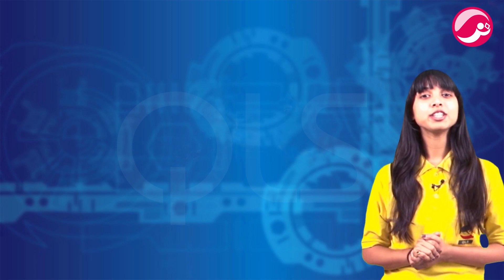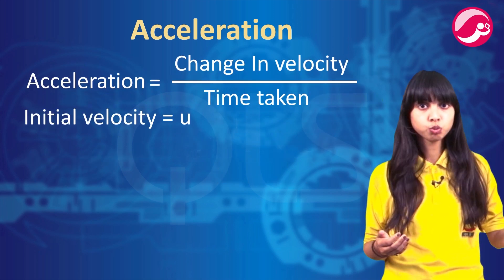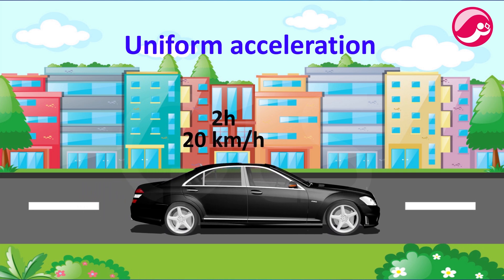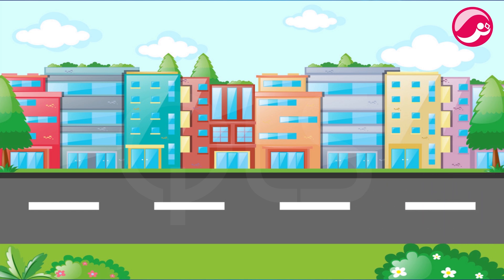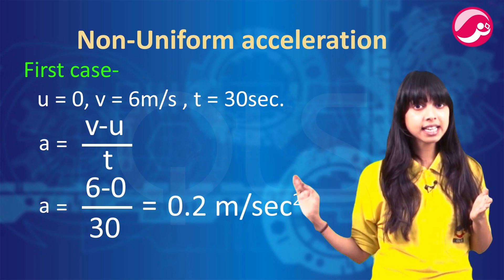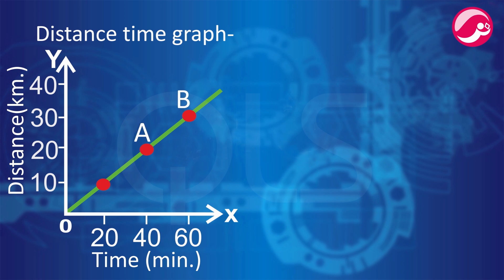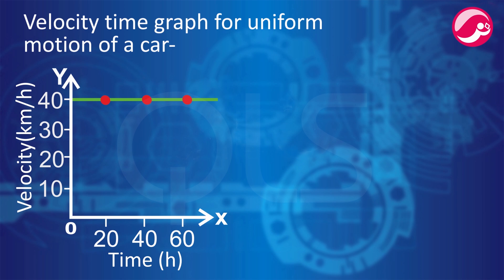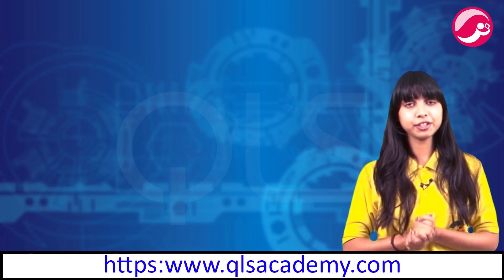Class 9 Science Chapter 7 | Motion | Lesson 7.2 | Latest Full NCERT Course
✅ In this video:

✔️ Class: 9th
✔️ Subject: Science
✔️ Chapter:  Motion Chapter 7
✔️ Lesson - 7.2
✔️ Topic Name: Overview -  Motion
✔️ Code - Class 9 Science  Chapter 7 | Motion   | Lesson 7.2 | Latest Full NCERT Course
✔️ Topics Covered in This Video: Detailed  Has Been Discussed in This Video.

In this playlist, we cover the complete NCERT CBSE course syllabus for Science  Class 6  for session 2024-25.

📢 Available 6th to 12th all Video Subject-wise

Why study from QLS Academy?
We provide quality education with a holistic approach, fostering knowledge and conceptual thinking for a lifelong love of learning. QLS Academy offers free full courses aligned with school curriculum from Class 6 to 12, ensuring you excel in your academic exams.